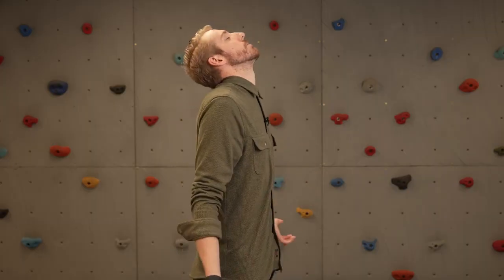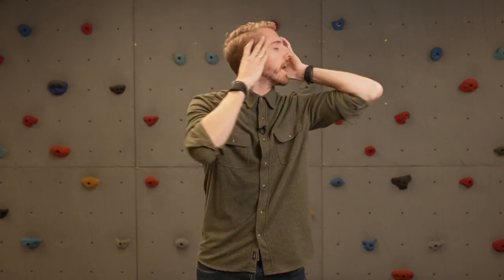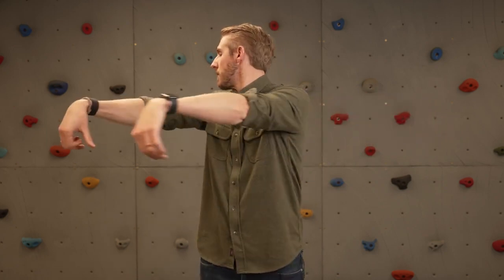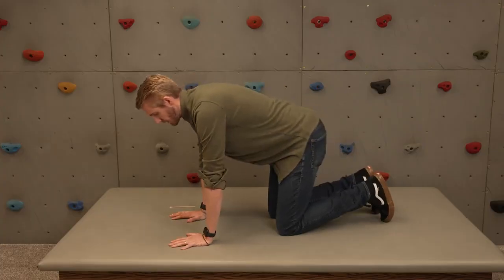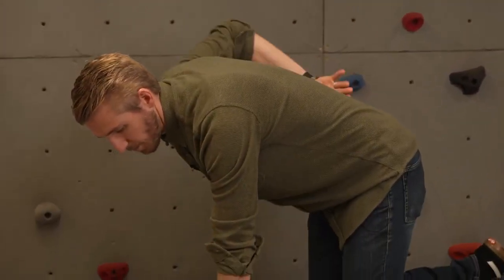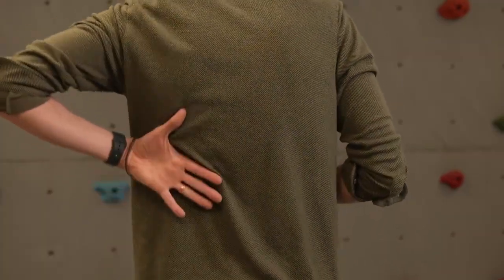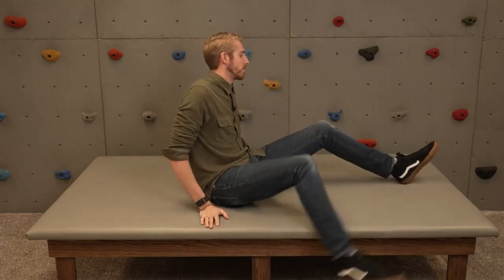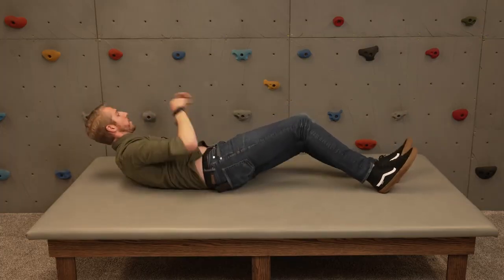Primitive Reflex Development: Reflex Assessment Demonstration Part 1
Reflex Assessment Demonstration:

This video offers a comprehensive demonstration of how to assess and integrate primitive reflexes in children. The assessments cover various reflexes such as the Babinski, Palmar Grasp, Rooting, and others, which are critical for normal motor and neurological development. The videos also emphasize pairing sensory-based stimulation with reflex integration exercises to speed up the process.

Primitive Reflexes Assessment:

Reflexes like Babinski, palmar grasp, rooting, Moro, and tonic labyrinthine are tested by observing specific responses to stimuli. Reflex persistence beyond the normal age can indicate developmental delays and require intervention.

Babinski Reflex: Stroking the bottom of the foot should cause toes to splay and raise. If persistent after one year, it can indicate delayed development.

Palmar Grasp Reflex: Stroking the palm should not cause a reflexive contraction of the hand after infancy. Persistence can affect fine motor skills.

Rooting Reflex: Stroking the side of the face should no longer cause lip movements or head turning past early infancy. Persistence affects feeding and speech development.

Moro Reflex: Tested by pulling the child back or tipping their head, it assesses startle responses. Persistence can suggest underdeveloped reflexes.

Tonic Labyrinthine Reflex (TLR): Tested by tipping the head back and forward. If the child loses balance or hyperextends, the reflex is still present.

Asymmetrical Tonic Neck Reflex (ATNR): Observed when turning the head while standing or on hands and knees. If the body follows the head turn, it indicates a positive reflex.

Spinal Reflex: Stroking along the spine causes lateral movements. Persistence indicates core muscle underdevelopment.

Exercise Protocols for Reflex Integration:

TLR: Superman and V-up rolls.

Moro Reflex: Cross-legged exercises to open and close arms and legs while extending the head backward.

ATNR: “Lizard” exercise simulates army crawling to help integrate this reflex.

STNR: Cat-cow exercise helps integrate the reflex through spinal movement.

Spinal Reflex: Snow angels help desensitize the back, promoting core development.

Core Strengthening: Bridges, Supermans, and side planks are introduced to build core strength, which is crucial for the integration of reflexes and improving motor control.

Sensory Stimulation: Reflex integration is faster when paired with sensory-based modalities, such as stimulating the hands, feet, or face with a Q-tip or similar tool. This helps fatigue and eliminate the reflex more efficiently.

This combined approach of reflex assessment and targeted exercises, along with sensory stimulation, aims to improve neurological and motor development in children.

The information in this video is for educational and informational purposes only. It is not a substitute for professional medical advice, diagnosis, or treatment. Always consult with your physician or a qualified healthcare provider regarding any questions about a medical condition or your child’s development. Individual results may vary, and the strategies discussed may not be appropriate for every child. Please consult a healthcare professional before making decisions related to your child’s health or development.